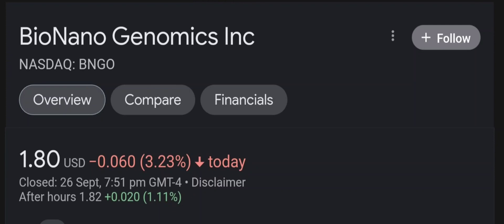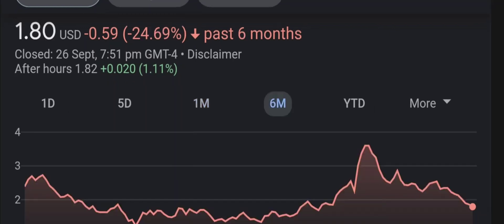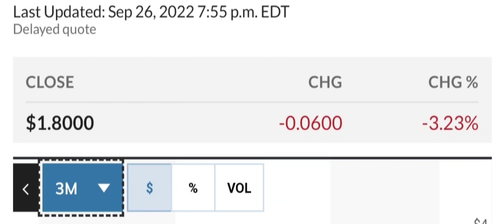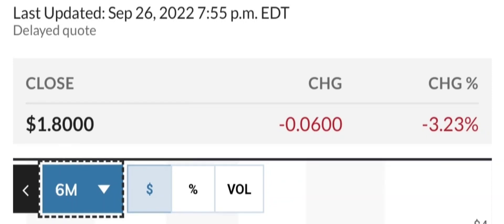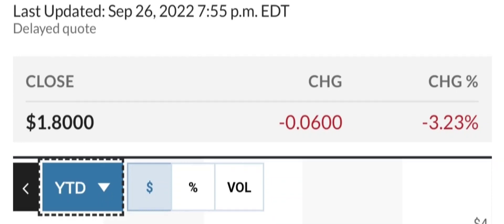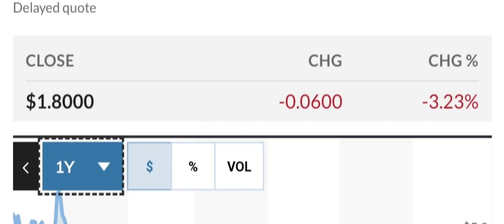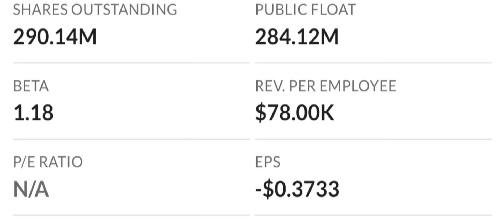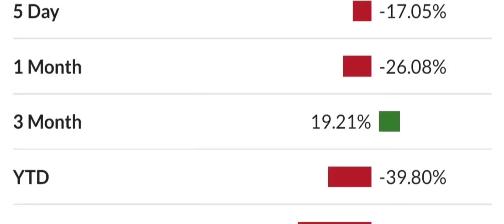BNGO Stock BioNano Genomics Inc Stock Breaking News Today BNGO Stock Price Prediction BNGO Stock